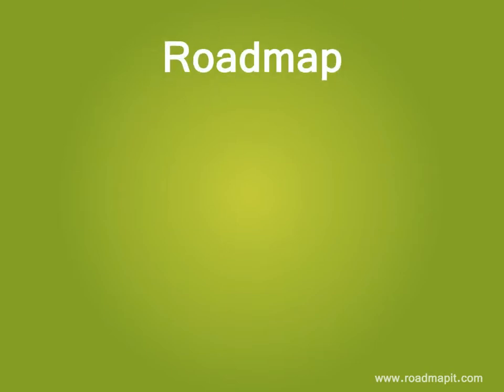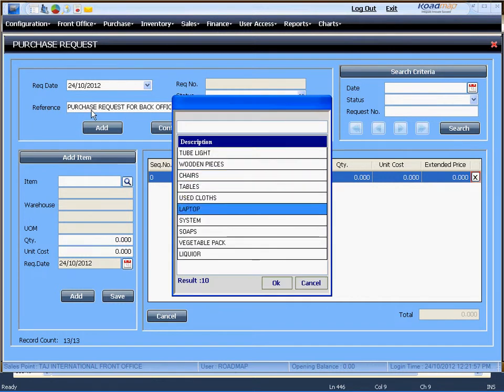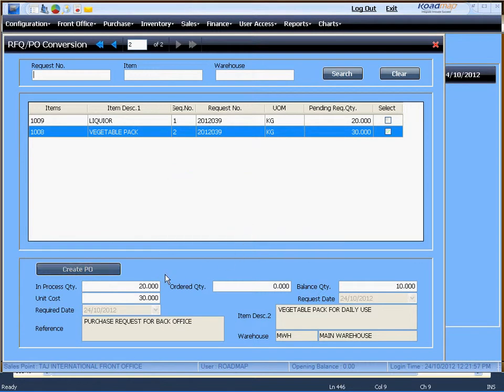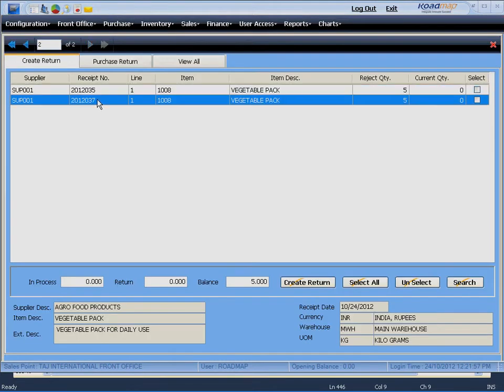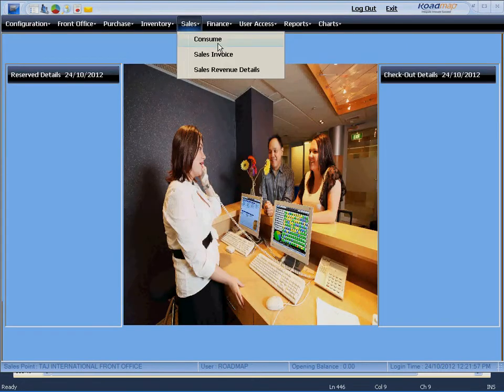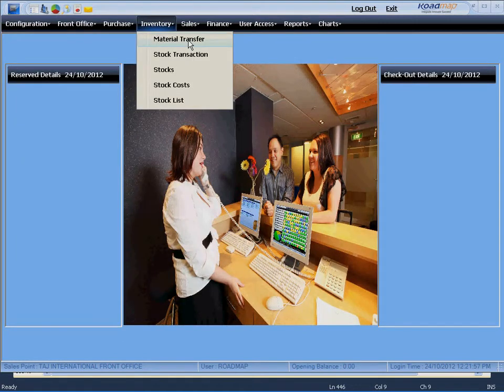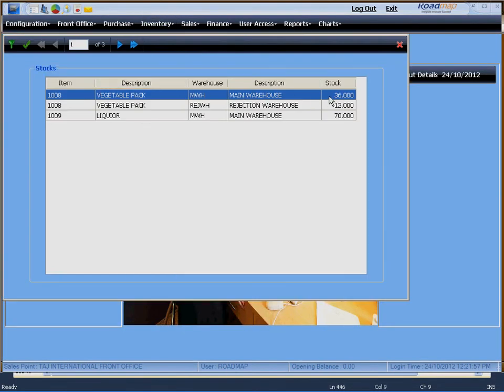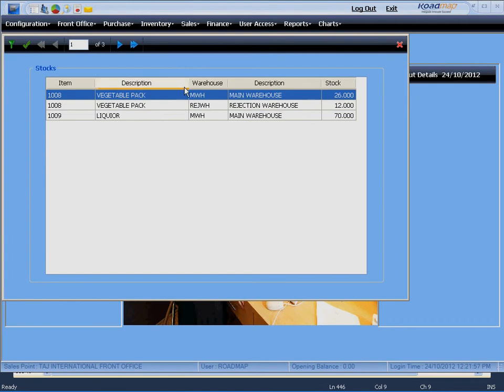Roadmap HMS BackOffice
Roadmap enlarge its facility on hotel management system with enhanced privilege of Back office embedded with module like Purchase,Sales and Inventory etc.,